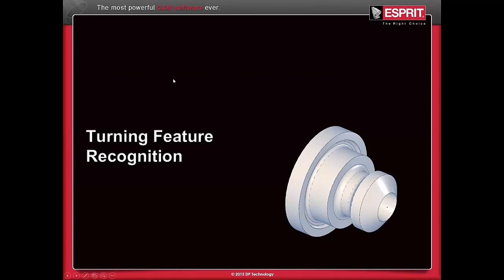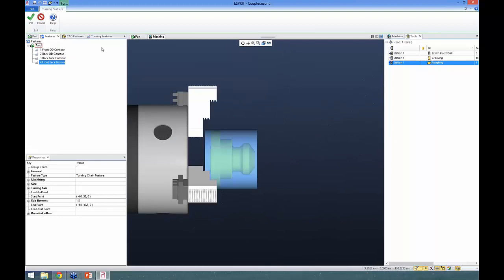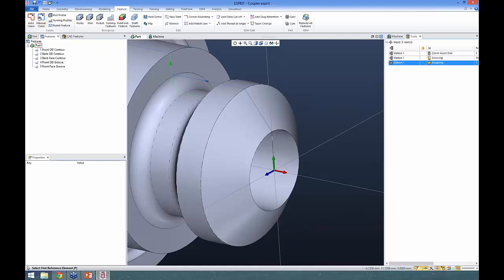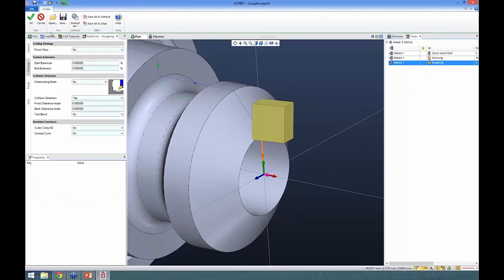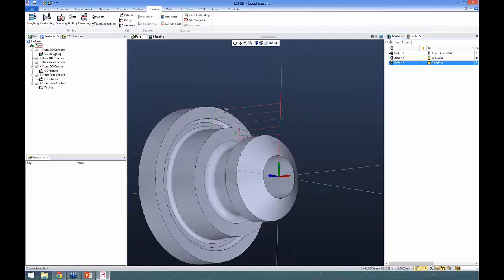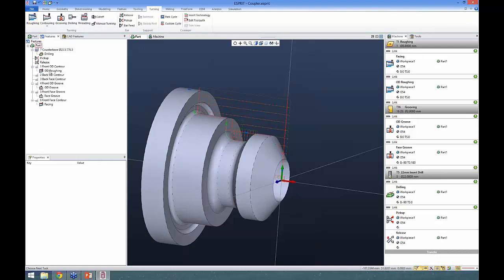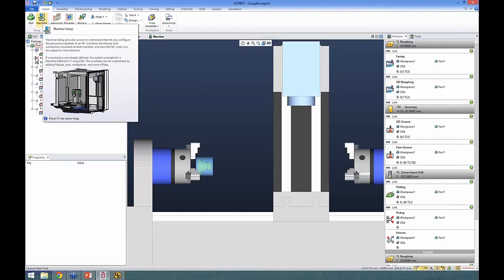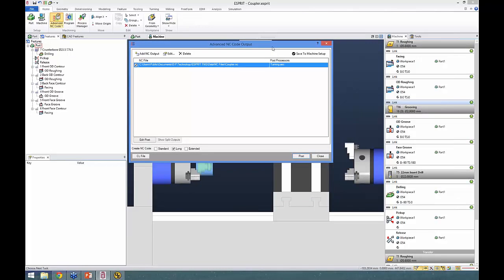ESPRIT TNG R2.0 Turning Feature Recognition